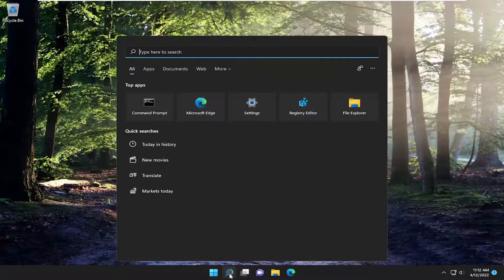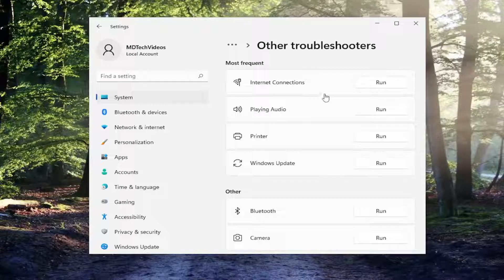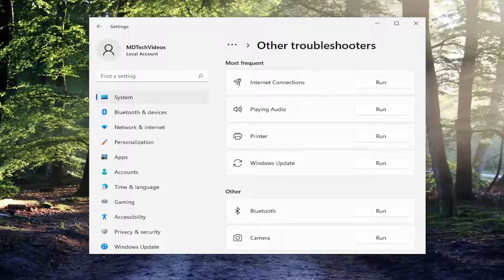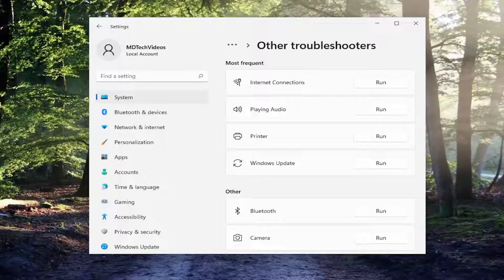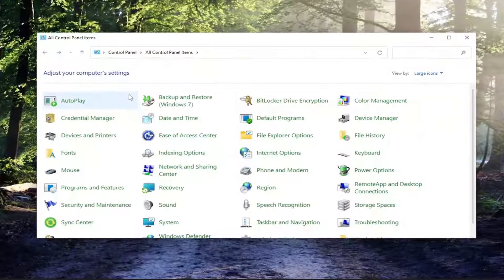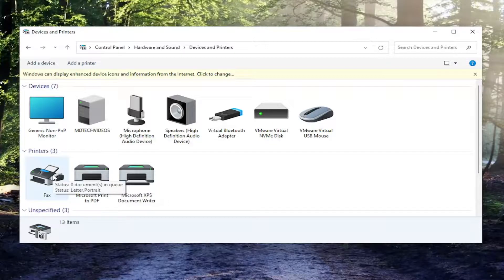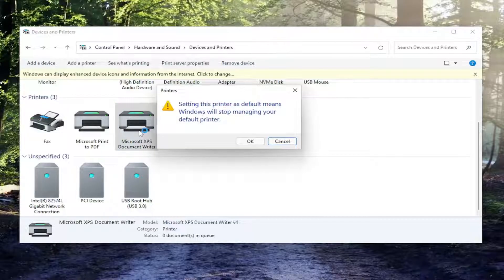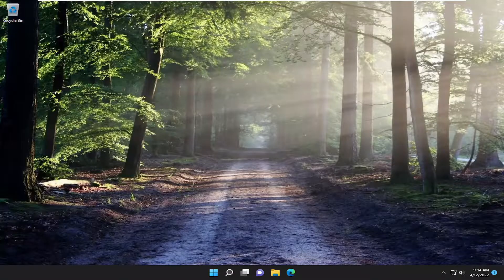Cannot Print A File; It Opens As ‘Save As’ Instead On Windows Computer FIX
Windows 11/10 computers come with support for a range of peripherals. This includes a long list of printers. But some users have reported encountering a glitch on their Windows computer where they get a prompt to save the PDF, Word, etc, file when they try to print it. This is an unusual glitch on some Windows computers that are caused due to various reasons. This includes malfunctioning drivers, incorrect printer configuration, and more.